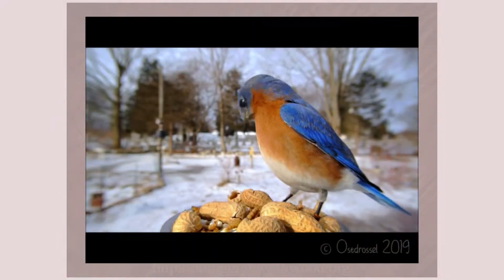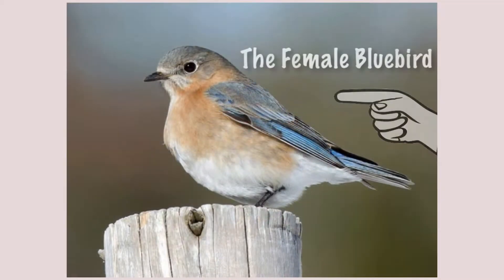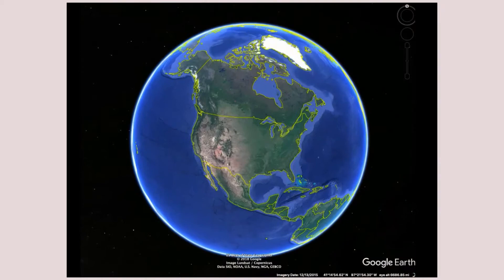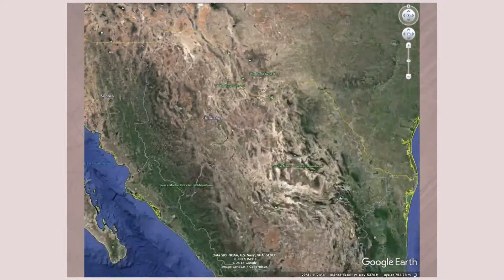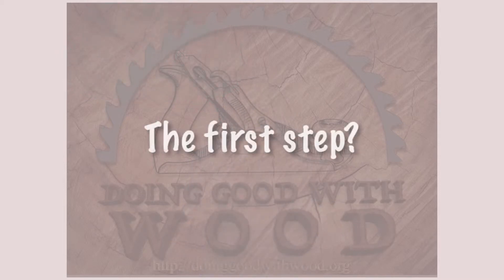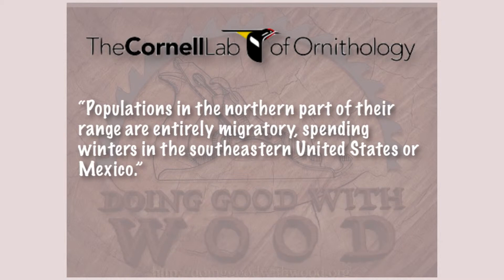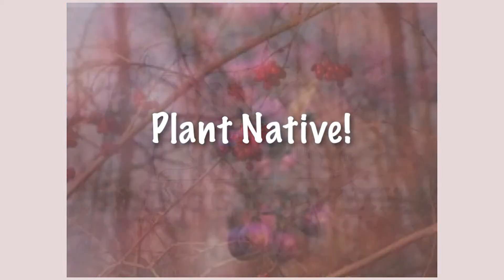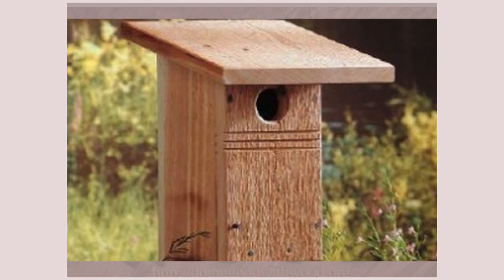Building a Bluebird House Part 1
This is a draft.  Final editing is needed.